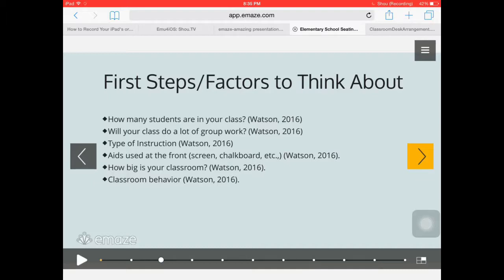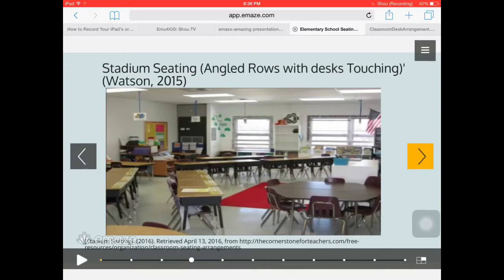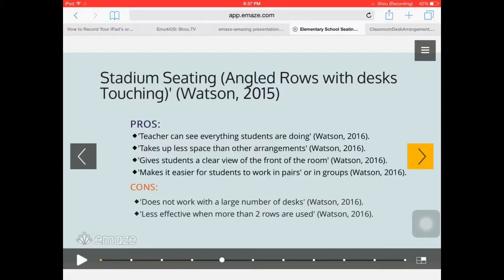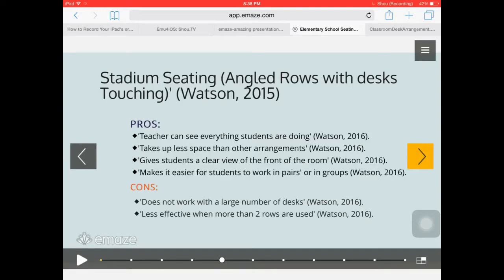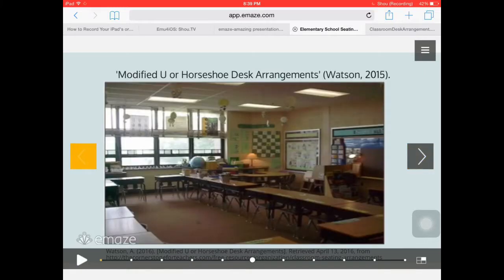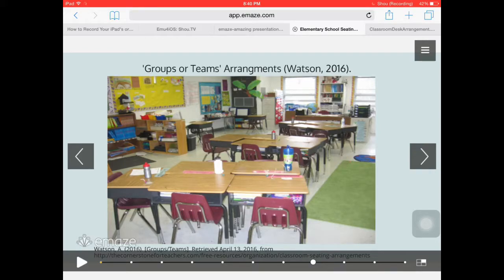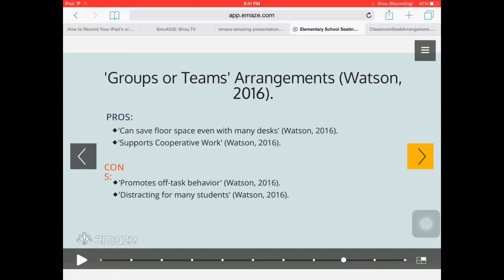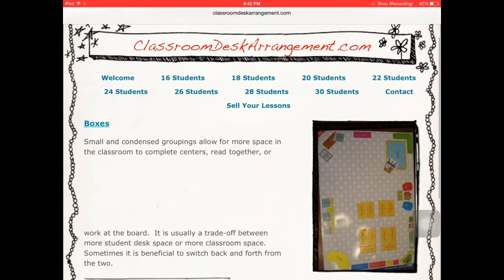Elementary School Classroom Seating Arrangements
Here is the Works Cited:
Classroom Desk Arrangement. (2015).
Do Seating Arrangements and Assignments = Classroom Management? | Classroom Seating Arrangement. (2016).
Ideas for Classroom Seating Arrangements. (2016).
[Stadium Seating]. (2016).
Watson, A. (2016). Ideas for Classroom Seating Arrangements.
Watson, A. (2016). [Modified U or Horseshoe Desk Arrangements].
Watson, A. (2016). [Groups/Teams].